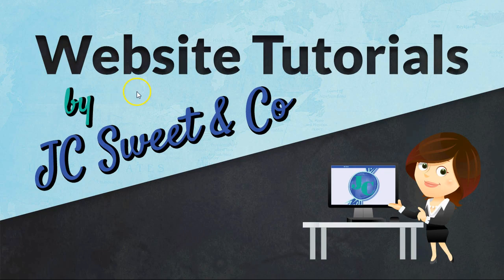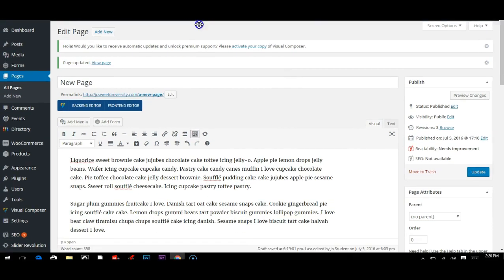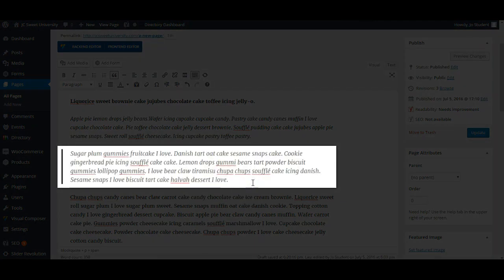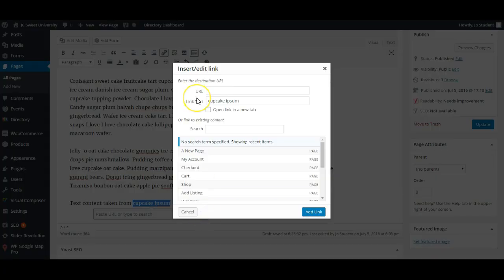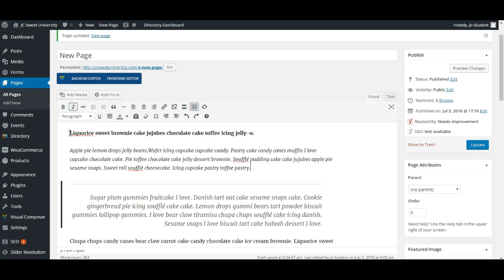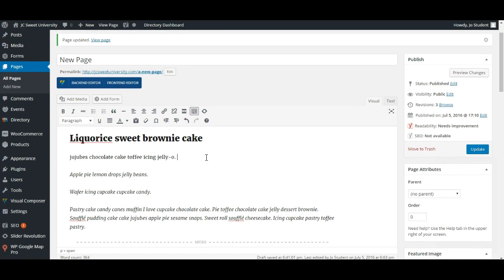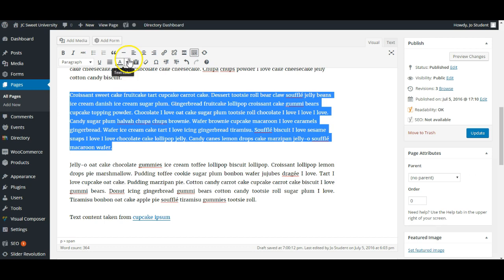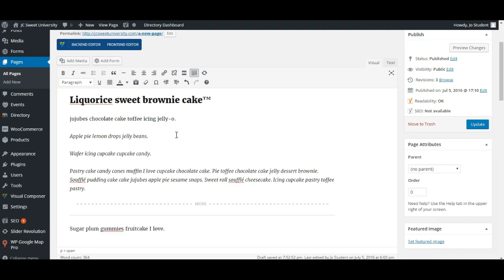WordPress Tutorial: Using the WYSIWYG Editor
Welcome to another JC Sweet Tutorial! Today we are talking about the Wysiwyg editor on a WordPress website. Wysiwyg stands for "what you see is what you get" and is very similar to Microsoft Word, Pages, and other document editing and writing software. This tutorial specifies what each button within the toolbar does, including bold, underline, italtics, adding a link, and much more. Thanks!